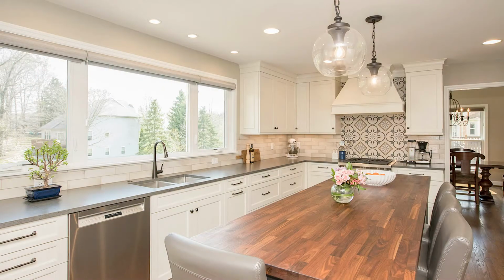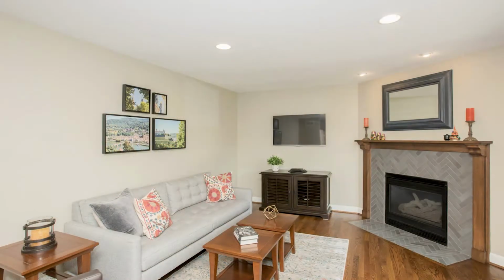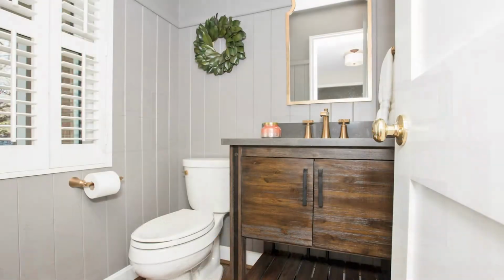The Neal's Remodel Experience | Client Testimonial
Neal's client Janet F., from Loveland, talks about her experiences working with Neal's and our team of remodeling and design experts. Janet and her husband have completed two large projects, the second of which included changes to the entire first floor of their home, the highlight of which is a new kitchen with a stunning new window and island.